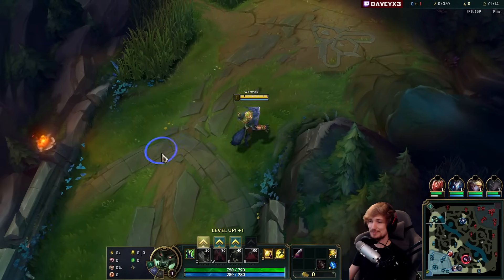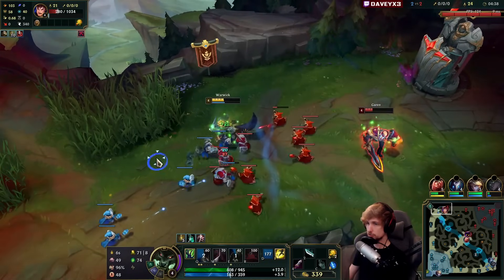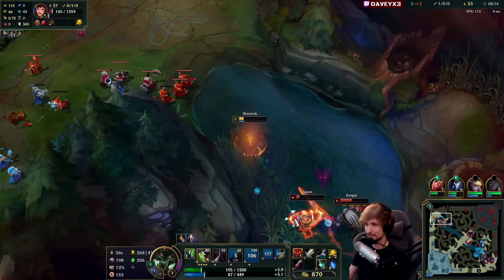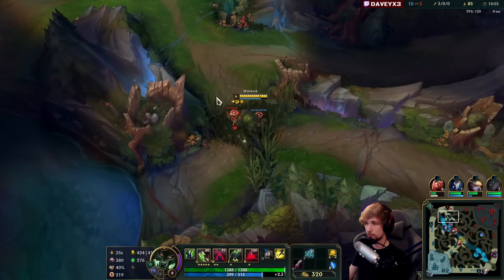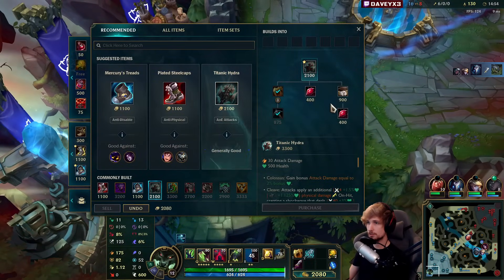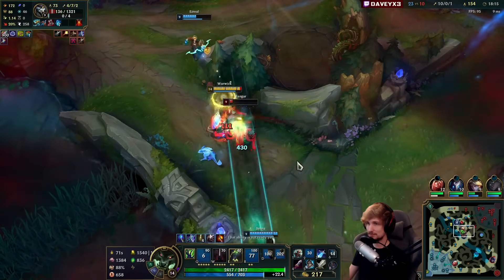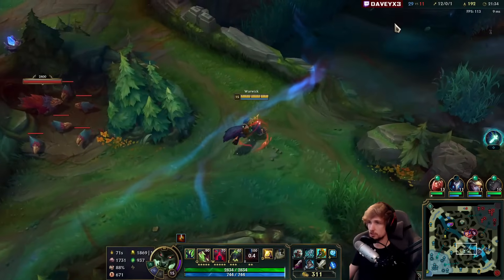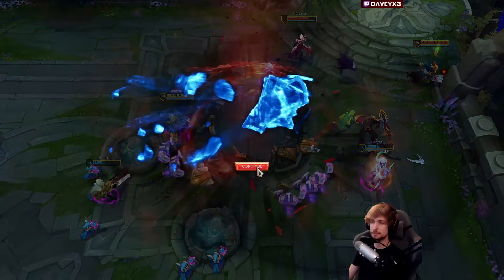WARWICK TOP IS THE MOST BROKEN THING I'VE PLAYED (1V3 WITH EASE) - S13 Warwick TOP Gameplay Guide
League of Legends Season 13 Warwick Toplane Gameplay Guide!

Season 13 Warwick Build:
(blade - titanic hydra - divine - wits end - last item situational)